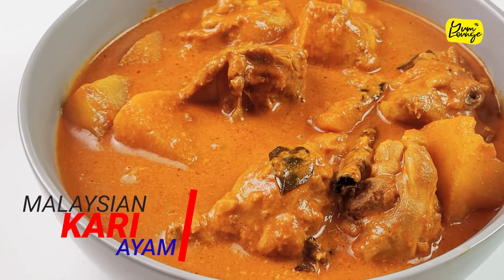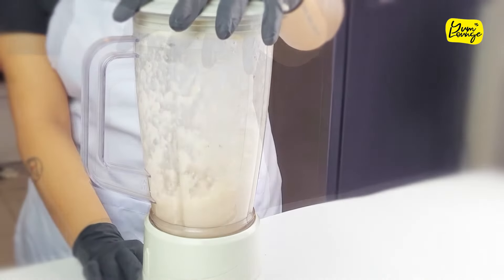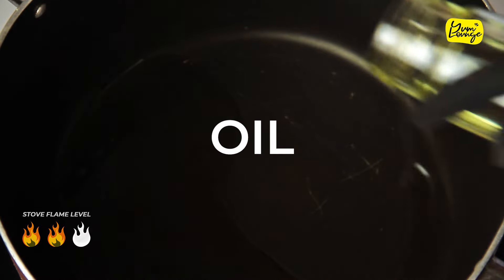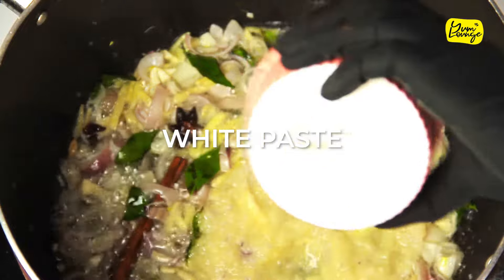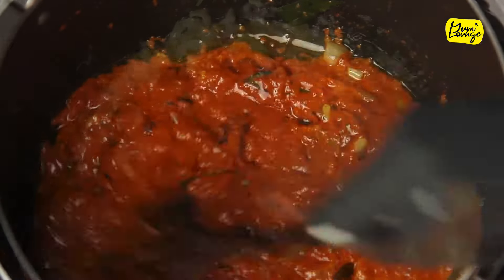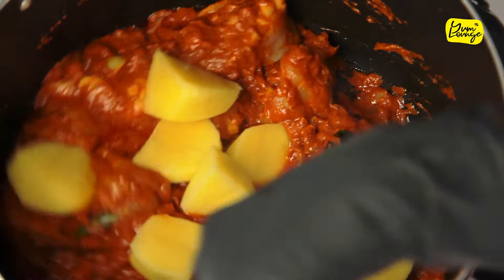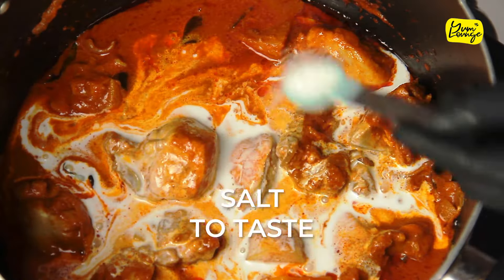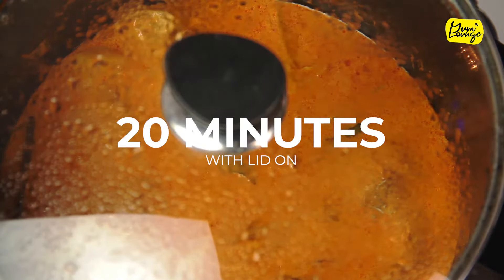The BEST Malaysian Chicken Curry (Kari Ayam Resipi) | Recipe by Yum Lounge (English)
Malaysia has tons of flavorful and amazing curries but most famous and my personal personal favorite is this recipe of Kari Ayam.

Try our recipes, post a photo on instagram and tag us @YumLounge

Recipe Card:

Ingredients:
White Paste:
Shallots - 3 small size
Garlic - 2 cloves
Ginger - 1/2 inches

Red Paste:
Malaysian Curry Powder - 5 TBSP
Red Chilli Powder - 1 & 1/2 TBSP

Curry:
Chicken - 1/2 KG
Potatoes - 3 medium size
White Paste
Red Paste
Cardomom - 3
Chopped Ginger - 2 inches
Curry Leaves - 1 stalk
Tamarind Water - 1 TSP

METHOD:
1) First, we gonna make white paste, take your shallots, garlic and ginger and put it in a blender with water and blend it into a paste and set it aside.
2) Next, add Malaysian curry powder and red chilli powder in a bowl, add water and make a red paste. set it aside too.
3) Now, Take a pot, add oil. Then add cinnamon, cardamom and star anise, give it a stir.
4) Next, add chopped garlic, ginger, shallots and 1 stalk of curry leaves and cook it for few minutes. Keep stirring.
5) Next, add your white paste, stir it, then add red paste and add the remaining red paste with water and give it a stir and let it cook for 2-3 mins.
6) Now add your chicken, stir it, add potatoes mix it and add water and mix it again and put the lid on until chicken is half-cooked.
7) Take the lid off, add coconut milk, salt, sugar and tamarind water, mix it and let it cook for another 20 mins with lid on until your chicken is done.